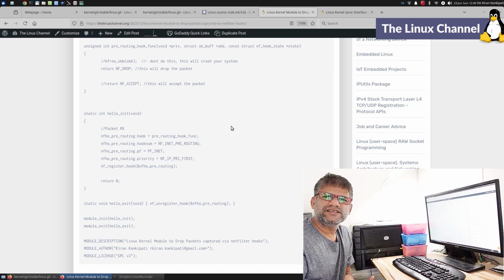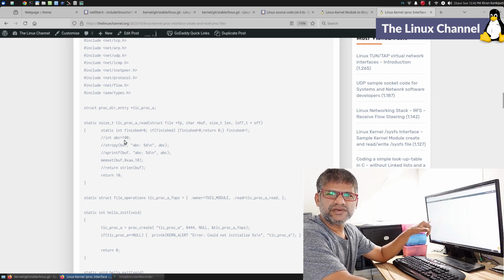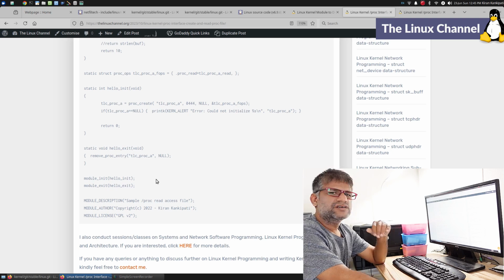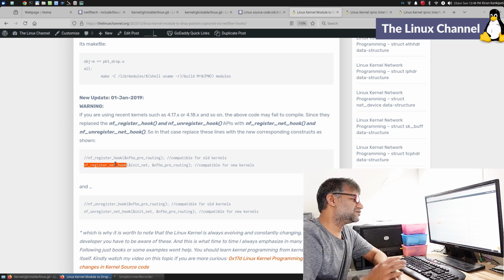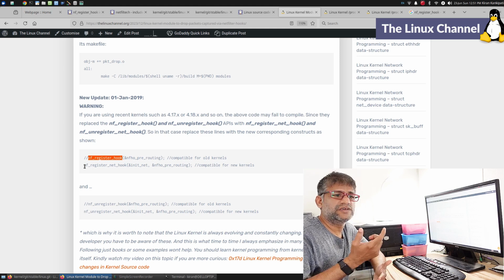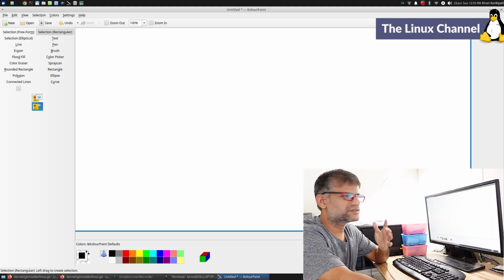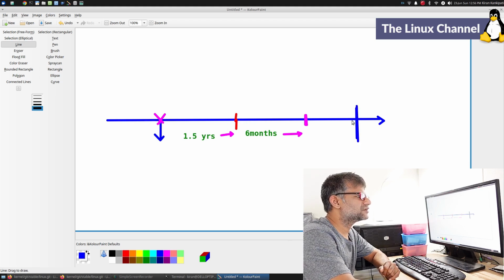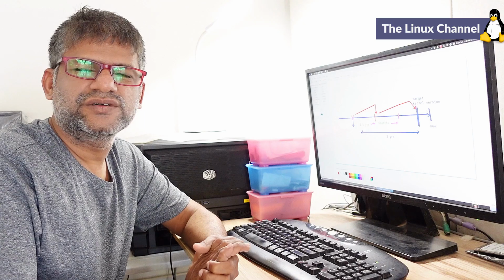x277 Linux Kernel Programming - Kernel Source-code Porting - Introduction